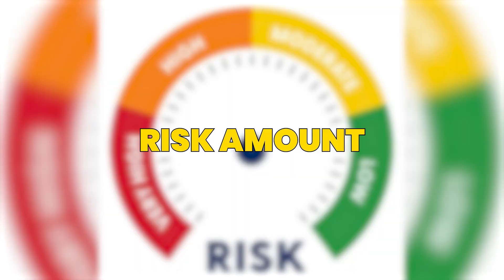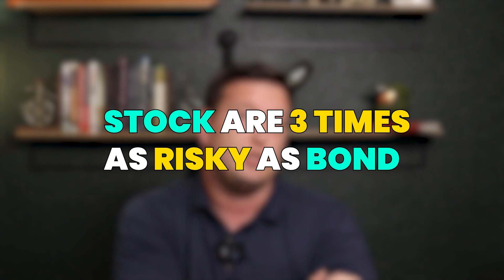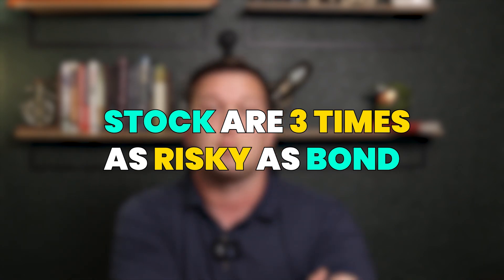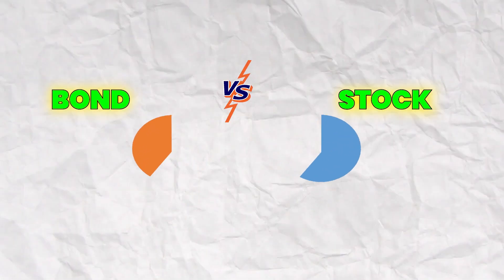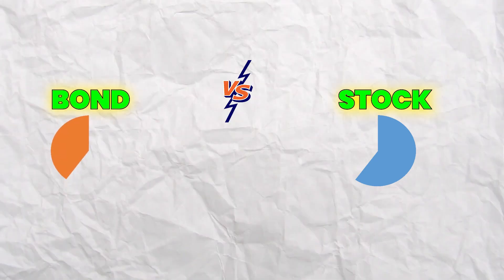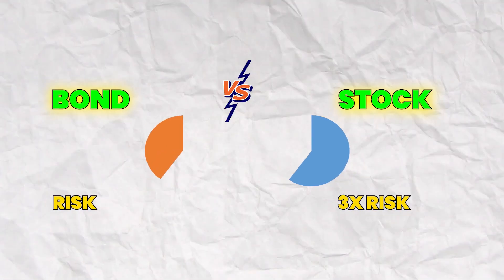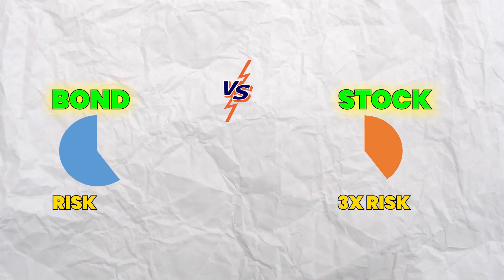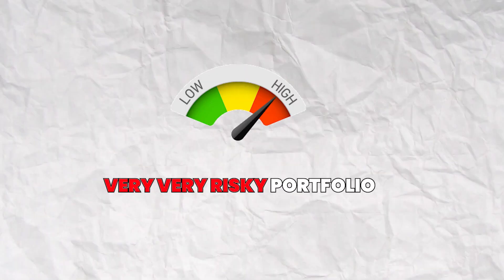The Risk Parity Portfolio, The Billionaires Secret To Investing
What Is Risk Parity?

Risk parity is a portfolio allocation strategy that uses risk to determine allocations across various components of an investment portfolio. The risk parity strategy modifies the modern portfolio theory (MPT) approach to investing through the use of leverage.

MPT seeks to diversify an investment portfolio among specified assets to optimize returns while adhering to market risk parameters by viewing the risk and returns for the entire portfolio, but only utilizing long and unmargined positions. With risk parity strategies, portfolio managers can derive exact capital contribution proportions of asset classes in a portfolio to achieve optimized diversification for a range of objectives and investor preferences.

 Understanding Risk Parity

Risk parity is an advanced portfolio technique often used by hedge funds and sophisticated investors. It requires a complex quantitative methodology, which makes its allocations more advanced than simplified allocation strategies. The goal of risk parity investing is to earn the optimal level of return at the targeted risk level.

Simplified allocation strategies such as the 60%/40% stocks-bonds portfolio make use of MPT. MPT provides a standard for diversification within one's investment portfolio that maximizes expected return for a given level of risk. In simplified MPT strategies using just stocks and bonds, allocations are usually more heavily weighted toward equities for investors who wish to take on more risk. Risk-averse investors will instead have a higher weight in bonds for capital preservation.

Risk parity strategies allow for both leverage and alternative diversification, along with short selling in portfolios and funds. Following this approach, portfolio managers can use any mix of assets they choose. However, instead of generating allocations to different asset classes to arrive at an optimal risk target, risk parity strategies use the optimal risk target level as their basis for investing. This goal is often achieved by using leverage to weight risk equally among different asset classes using the optimal risk target level.
Risk Parity Methods

With a risk parity strategy, an investment portfolio will often include stocks and bonds. However, instead of using a predetermined proportion of asset diversification such as 60/40, the investment class proportions are determined by a targeted risk and return level. Risk parity strategies have generally evolved and developed from MPT investing. They allow investors to target specific levels of risk and to divide risk across the entire investment portfolio to achieve optimized portfolio diversification.

The security market line (SML) is another part of the risk parity approach. The SML is a graphical representation of the relationship between the risk and return of an asset and is used in the capital asset pricing model (CAPM). The slope of the line is determined by the beta of the market. The line slopes upward. The greater the possibility for the return of an asset, the higher the risk associated with that asset.

There is a built-in assumption that the slope of the SML is constant. The constant slope assumption, however, may not actually be realistic. For the traditional 60/40 allocation, investors must take greater risk to achieve acceptable returns and the diversification benefits are limited as more and riskier equities are added to the portfolio. Risk parity solves this issue by using leverage to equalize the amount of volatility and risk across the different assets in the portfolio.
Real World Examples of Risk Parity

The AQR Risk Parity Fund invests globally across stocks, bonds, currencies, and commodities and seeks to achieve optimal return through balanced risk parity investing.

Horizon's Global Risk Parity ETF also uses a risk parity strategy in its investments. The exchange traded fund (ETF) employs an equal risk-weighted volatility distribution to determine the amount of capital participation.